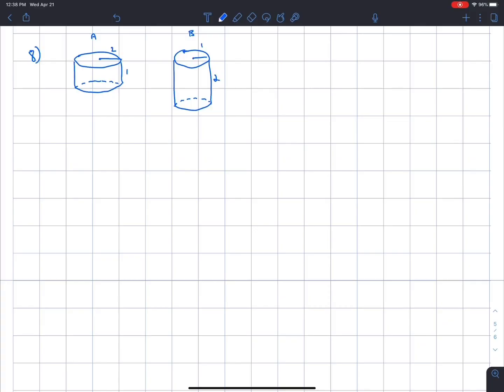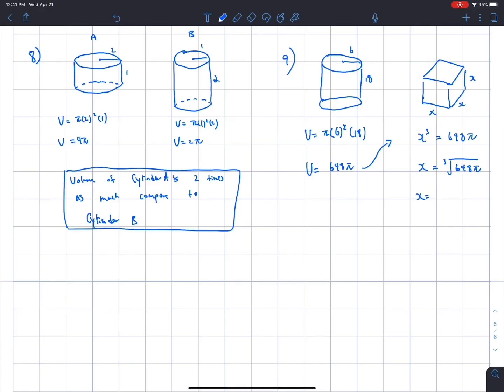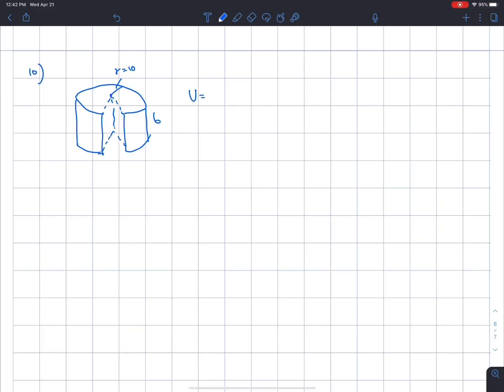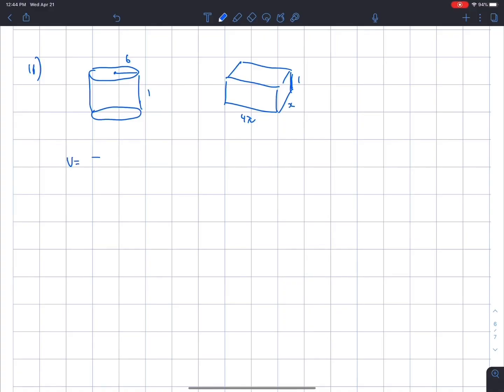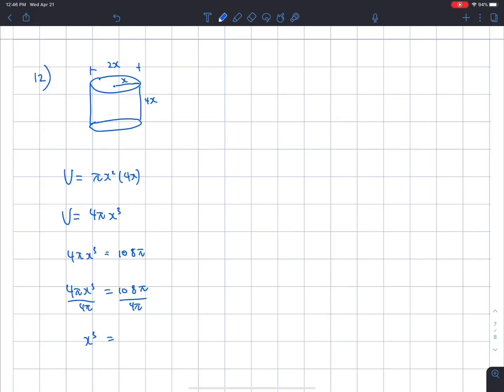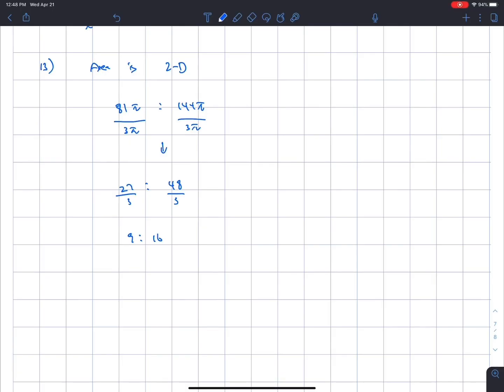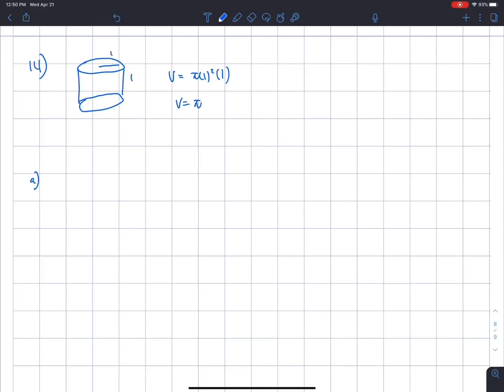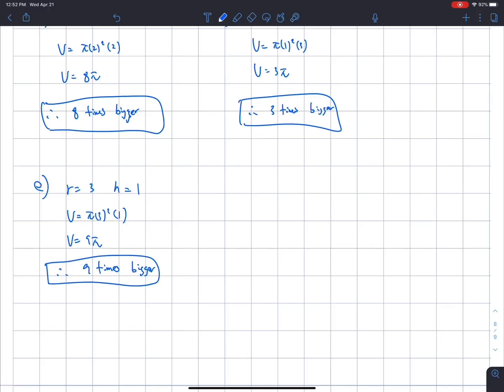Math 8 3.5 Question 8 to 14